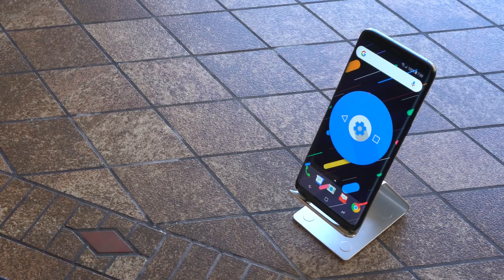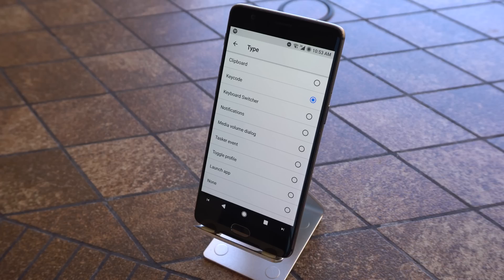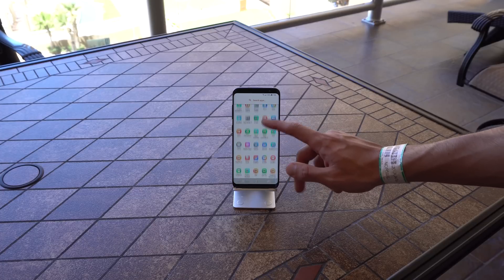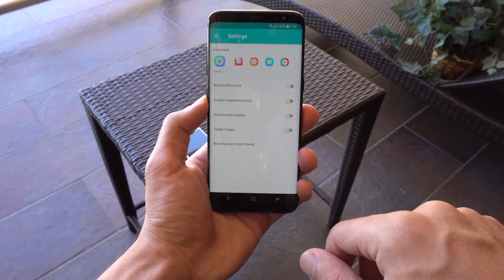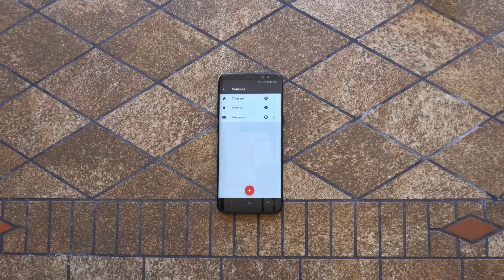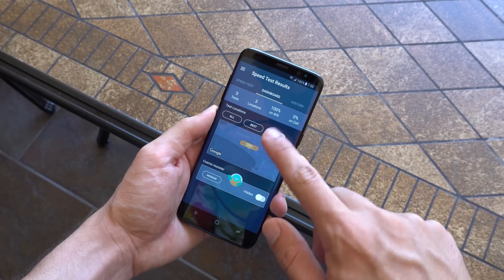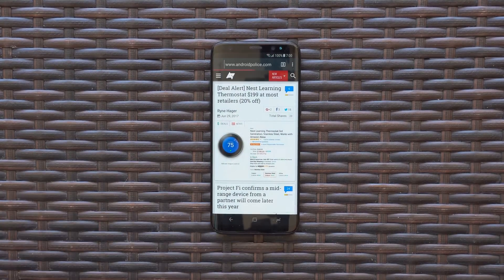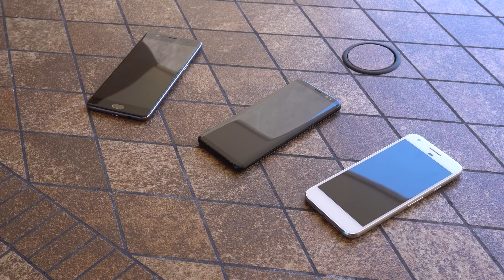Top 5 new Android apps of early Summer 2017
Here are 5 great free Android apps to get you started for this year's Summer season! Enjoy!

1. Custom Navigation Bar

2. Contextual App Folder

3. Fenix 2 Preview

4. Meteor

5. Pyrope Browser